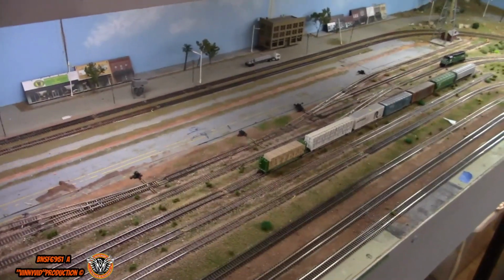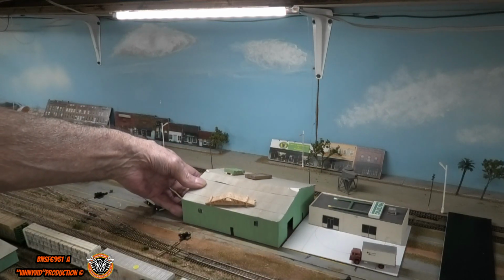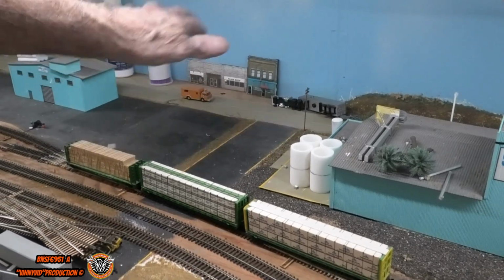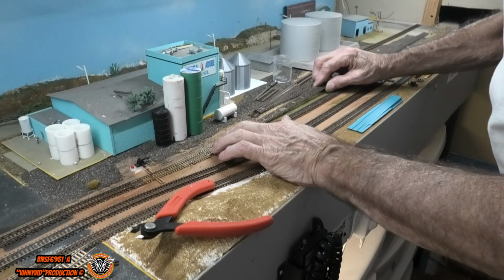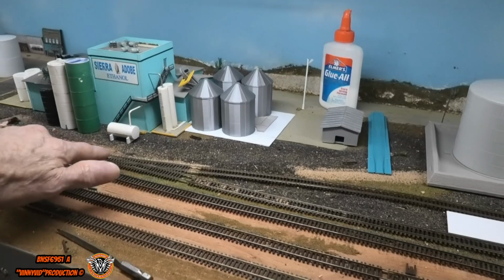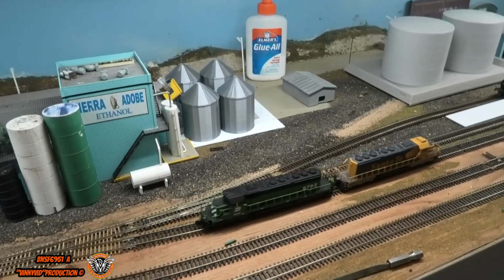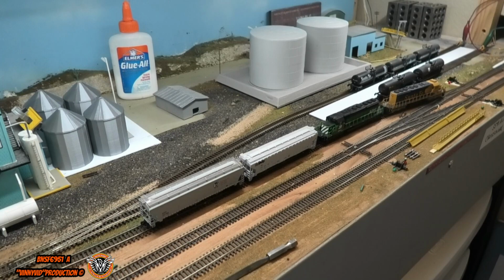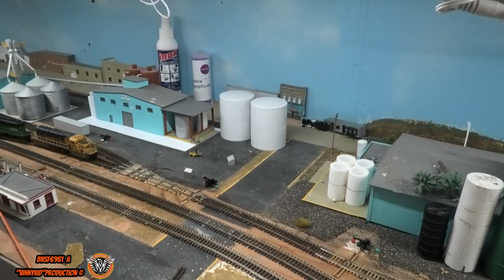LAYOUT UPDATE...industries swap real-estate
in this video i swap 2 of my industries my lumber facilities & my ethanol plant...this would be more prototypical arrangement of my lumber facilities... i had to make one track change in the ethanol plant...this a test run & mini op session at the end of the vid... enjoy..👍😊